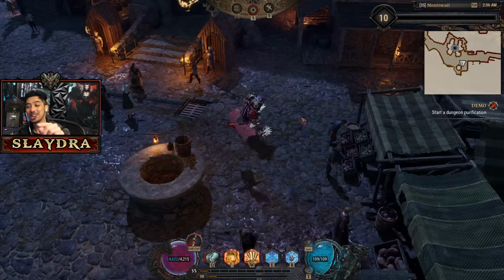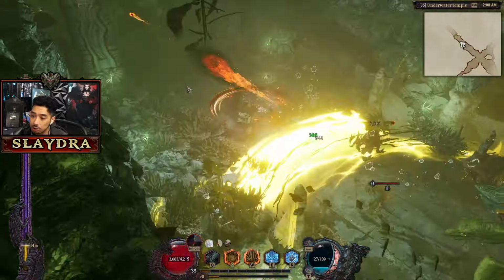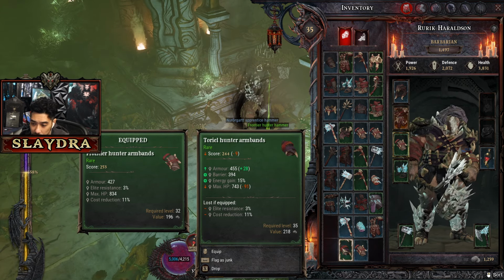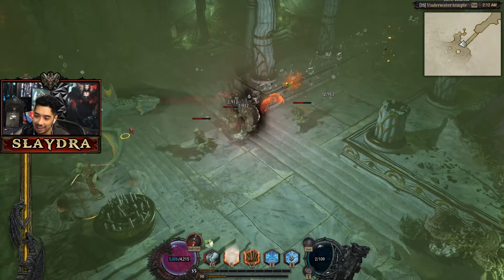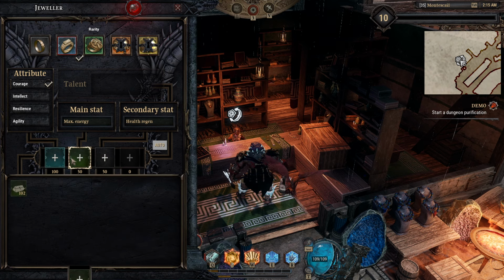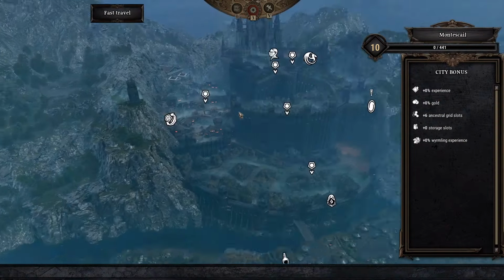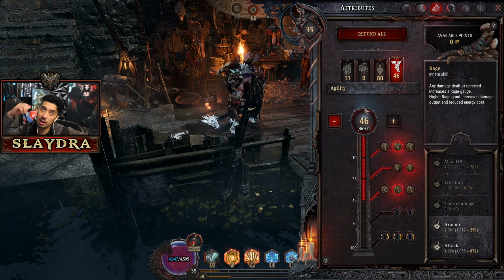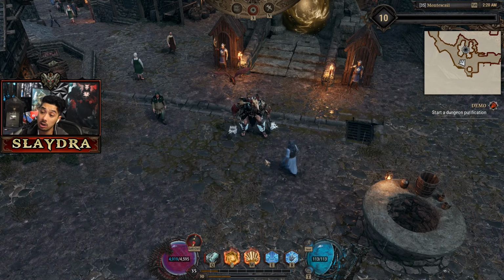Dragon Kin Gameplay : ENDGAME Dungeon Purification With Boss : Barbarian Class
Big thanks to Deadgoodmedia for Early access:
This video was NOT sponsored, but I did get early access from them